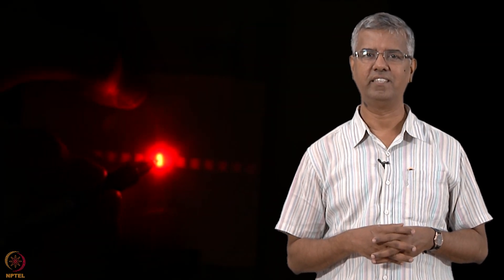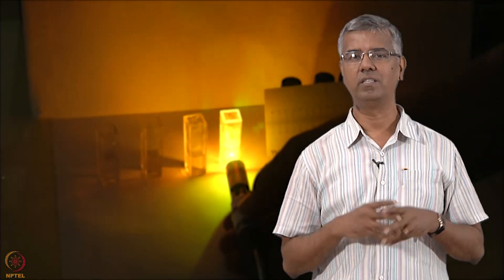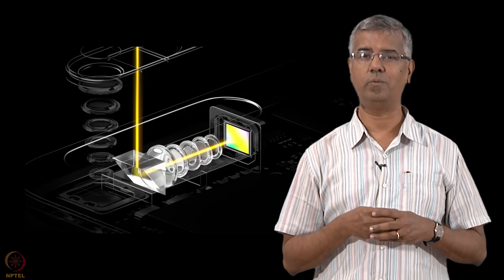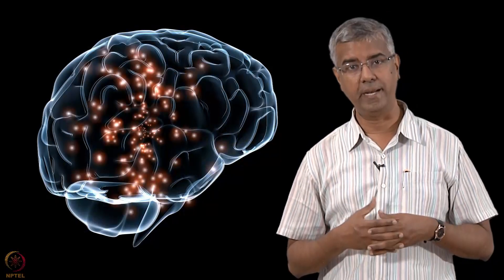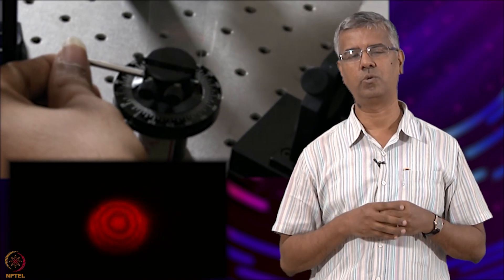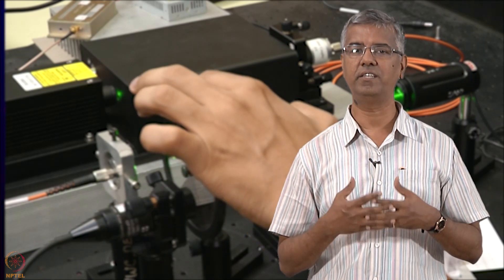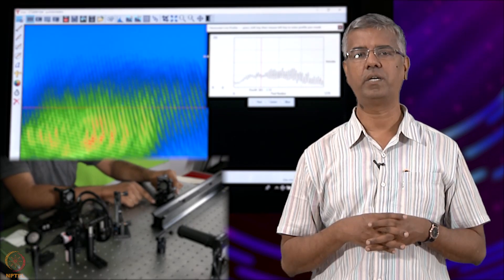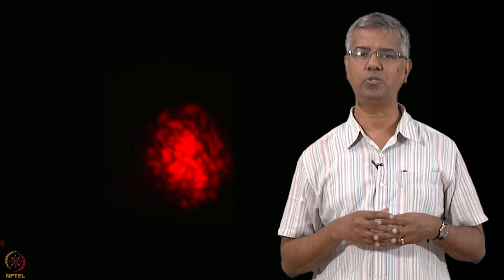Introduction to Photonics